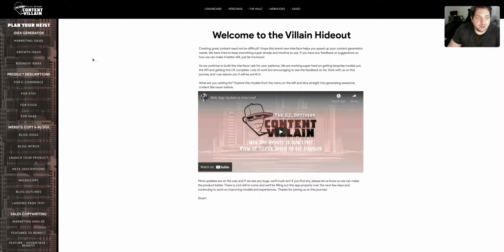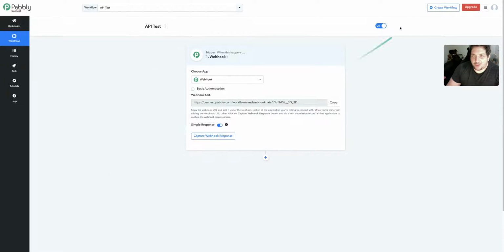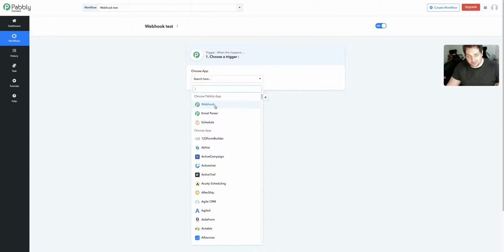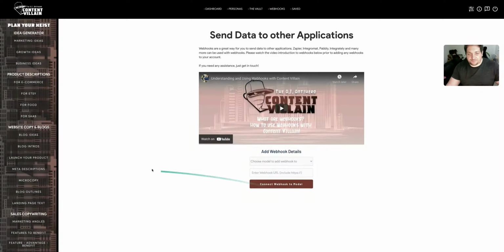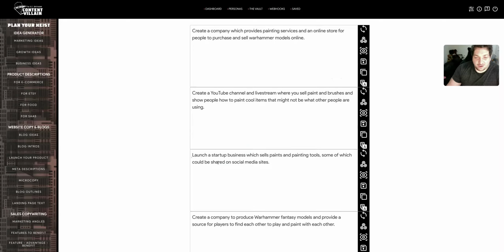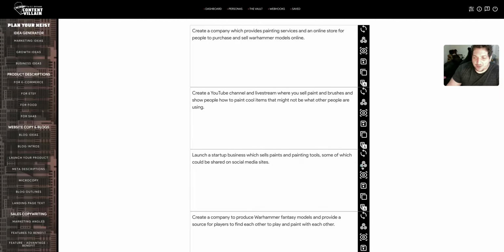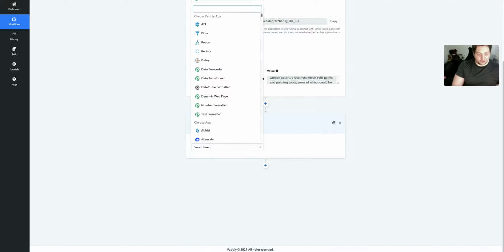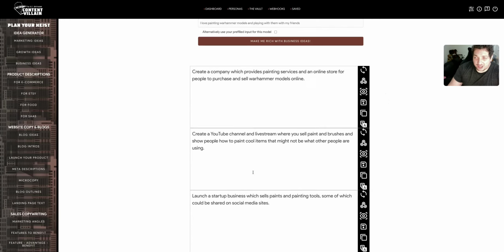Automate AI Powered Content with Content Villain & Pabbly Connect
In this video, we go over how you can use the send to webhook function in Content Villain to connect your AI-powered content into Pabbly Connect. This will enable you to send it anywhere that Pabbly offers. This could be to Slack, Google Sheets, a further API request. Pretty unlimited freedom for your content!

Check out the tutorial today and try out Content Villain - an AI-powered content assistant with real integration and automation capabilities.